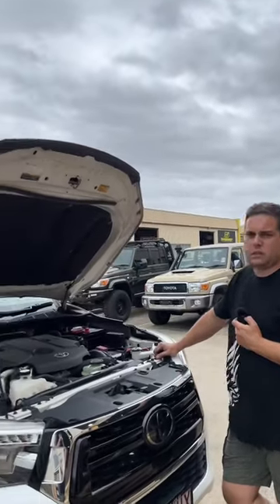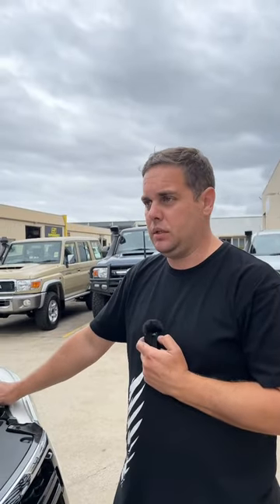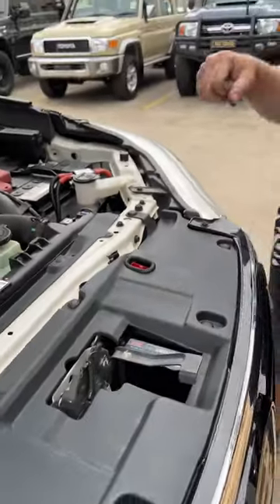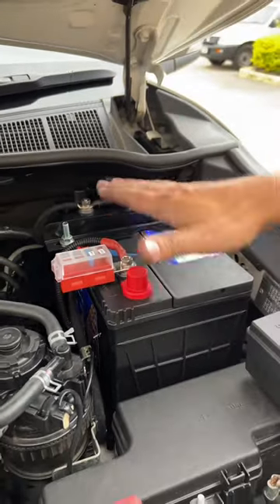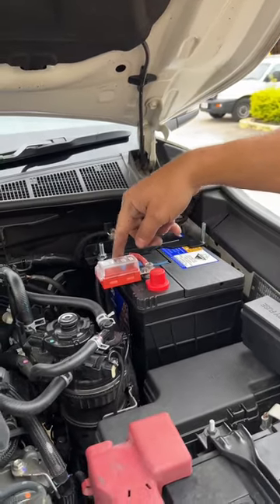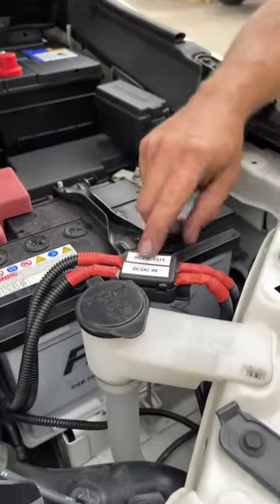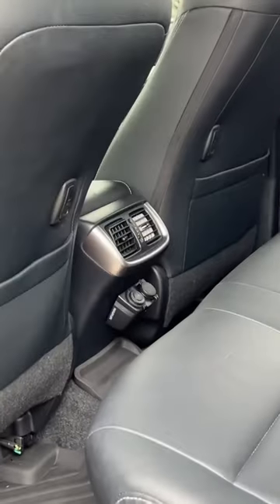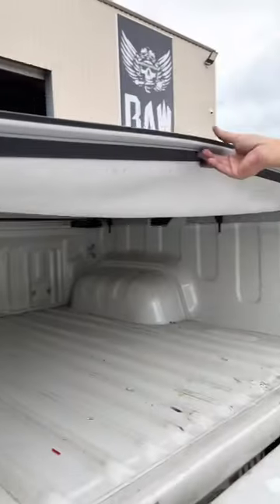Dual Battery System in a this N80 Hilux! Perfect setup for the weekends 🤙🏼